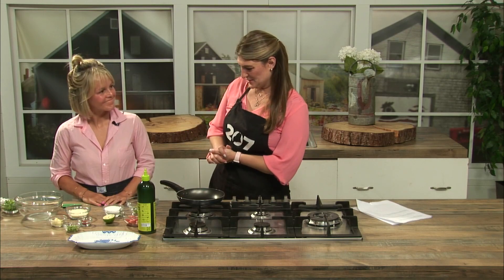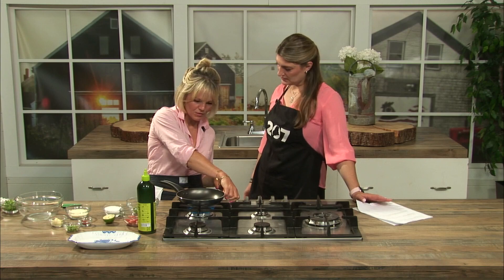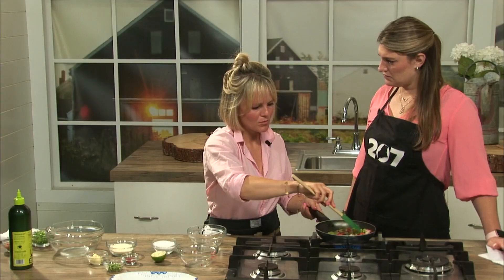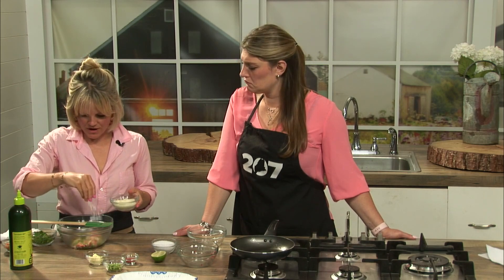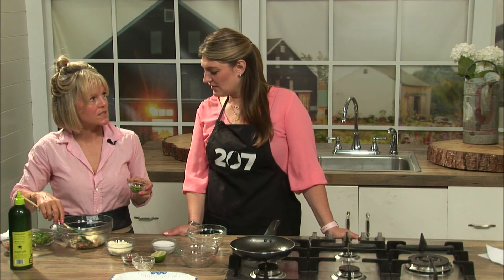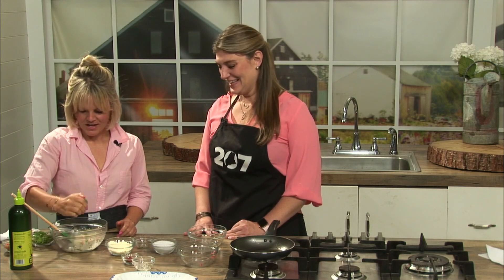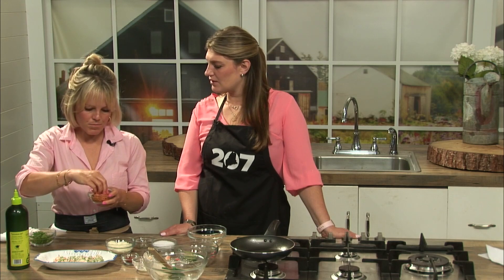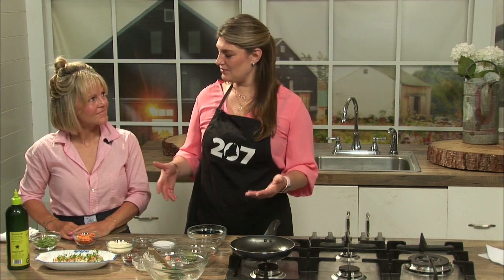This grilled edamame and lobster is a fan favorite at Crown Jewel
Alex Wight, the founder of Crown Jewel, shares the recipe in the 207 kitchen.